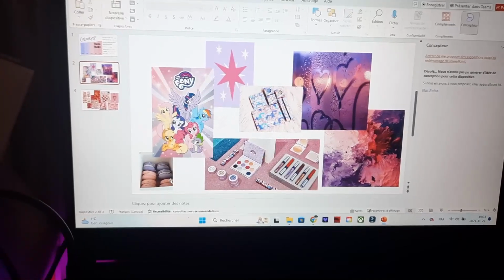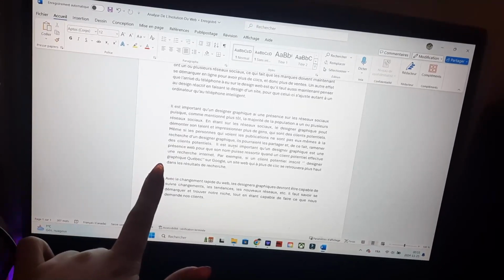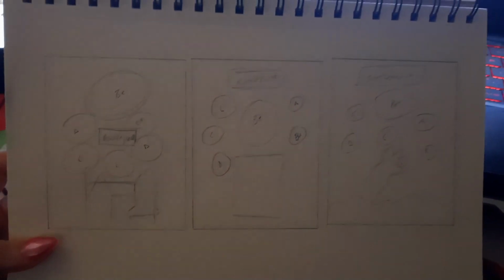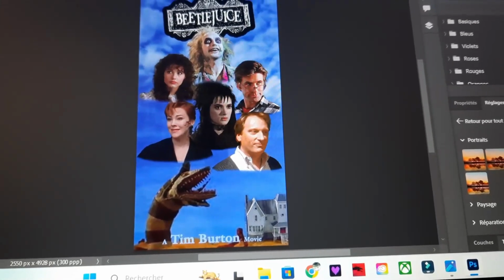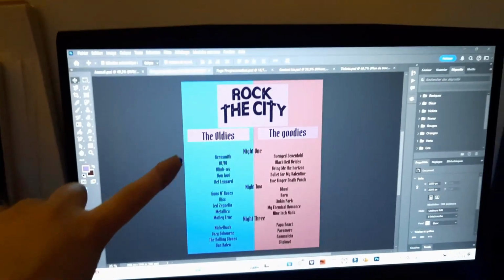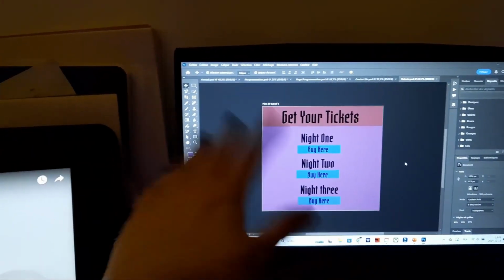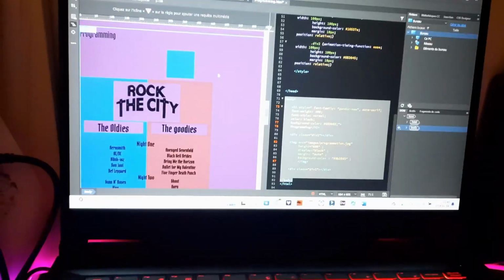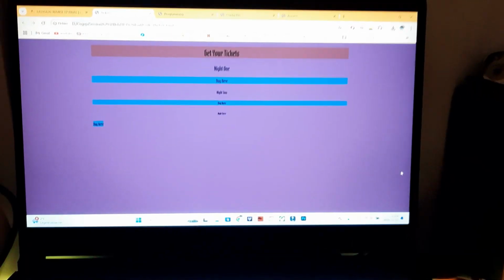Last Projects Of My 3rd Semester - Project Vlog